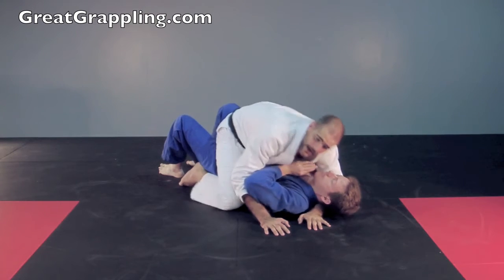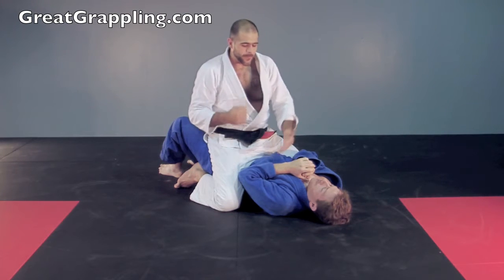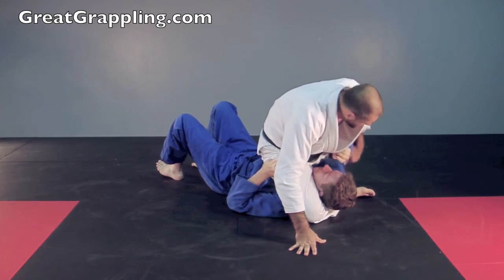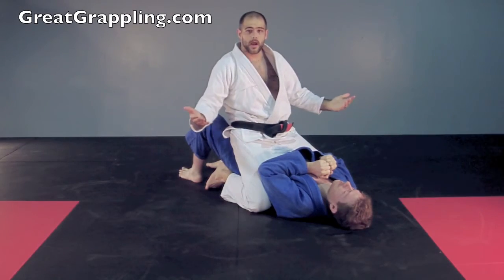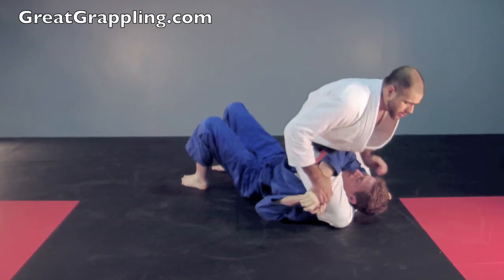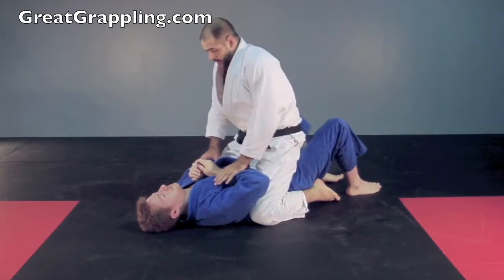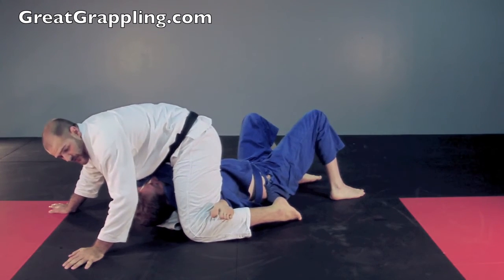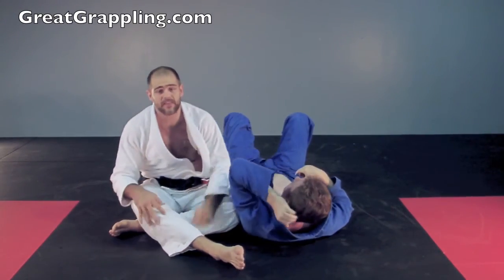Mounted Submission Triangle .mov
In this video I teach you how to do the Triangle submission from the Mount position.  I really like this setup because it is easy to do and a lot of people arent expecting it.

After practicing this move you will find that the faster you swing the leg around the neck the easier it will be.  There is a little time between learning this move and being proficient at it where it will require you to step with your foot on the ground between the mount position and the position with the leg around the neck (watch my first rep, I stutter step before catching it in the Triangle position).  After a few reps it should really be easy to get that leg around the head.

Make sure to adjust your base and lock that leg BEFORE you roll.  When you post that hand far out to the side you will notice that it is far beyond what your opponent can reach, you shouldnt have to worry about them grabbing that arm to challenge your base.

Keep heavy on your butt, squeeze your knees and pass that arm in front of the chest to make the Triangle tight.  If you have problems locking your legs or passing that arm there are plenty of options but none of those options involve you rolling to your back to lock on the Triangle.  Please dont do not give up the position in hopes of finishing.

I show one simple way to maintain that top position but there are many acceptable transitions.  Remember the saying "position before submission" and you cant go wrong.